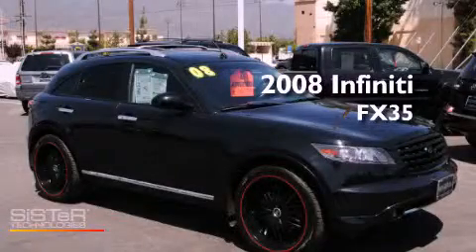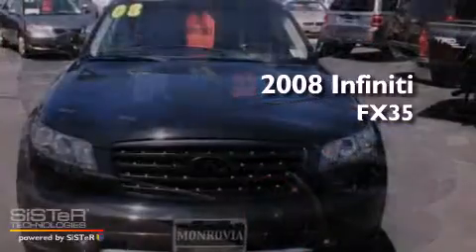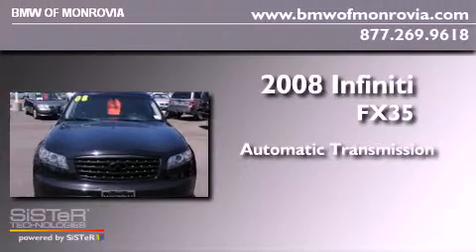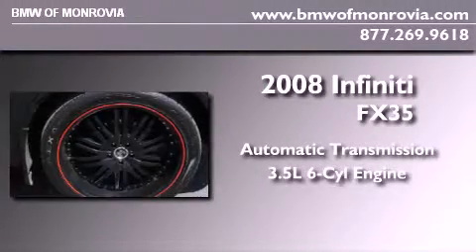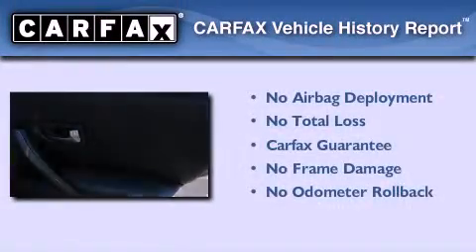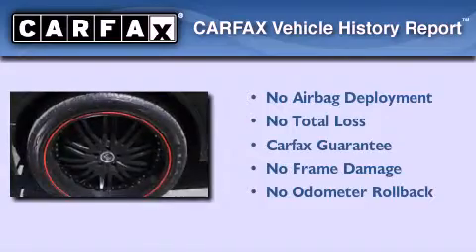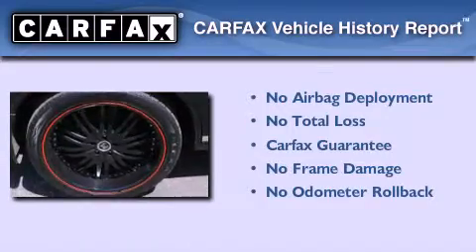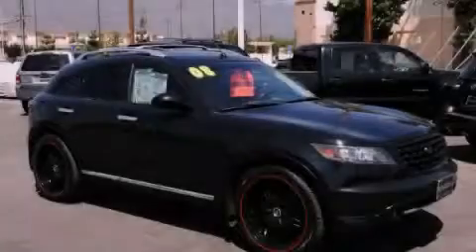2008 Infiniti FX35 Monrovia CA 91016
Year : 2008
 Make : Infiniti
 Model : FX35
 Engine : 3.5L V-6 cyl
 Trans . : Automatic
 Exterior : Black
 Miles : 43,240

 2008 Infiniti FX35 Monrovia CA